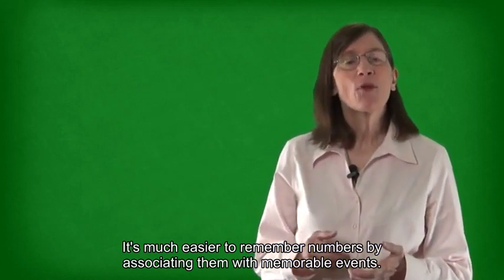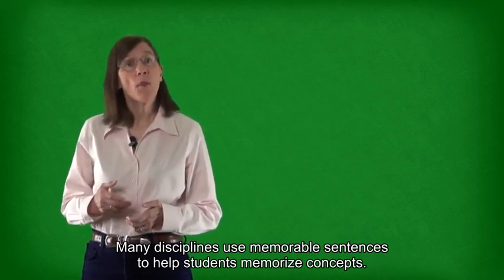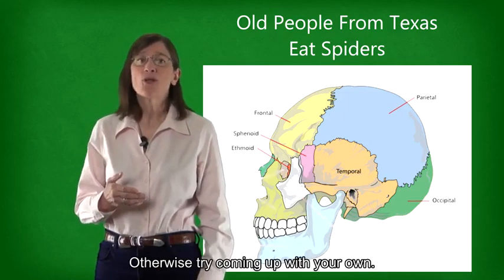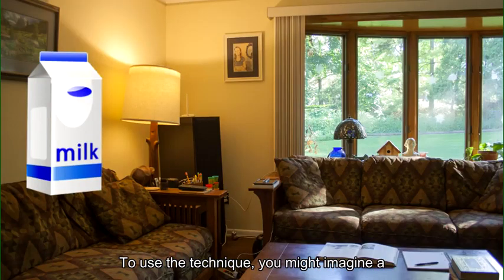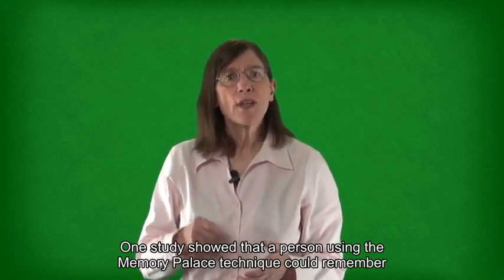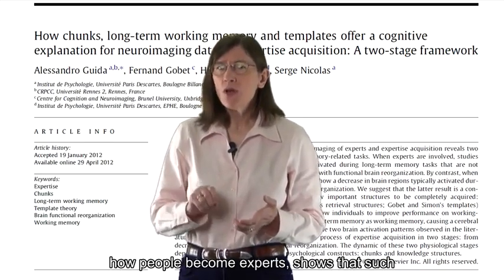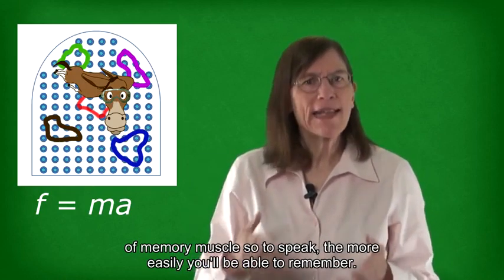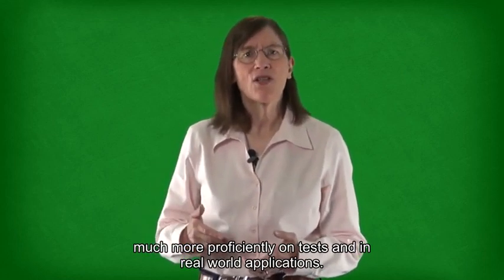03 procrastination and memory 02 memory 03 3 10 creating meaningful groups and the memory palace tec